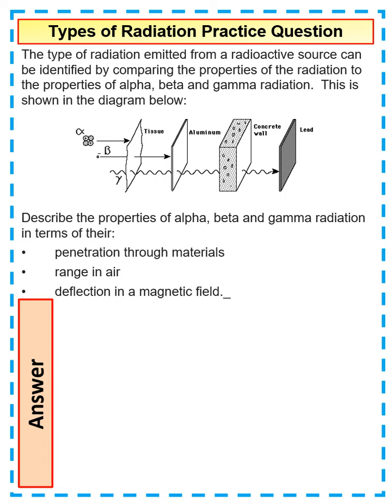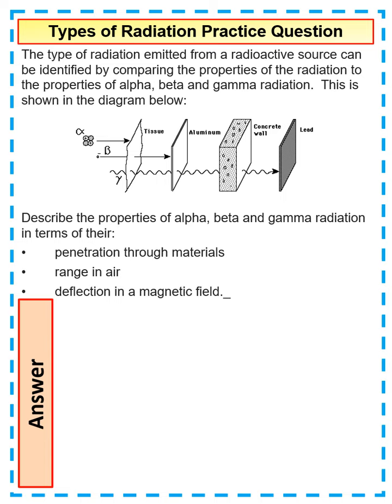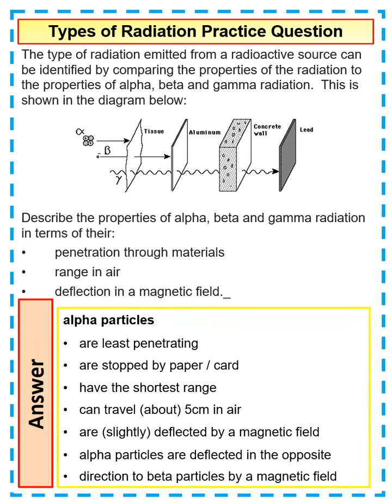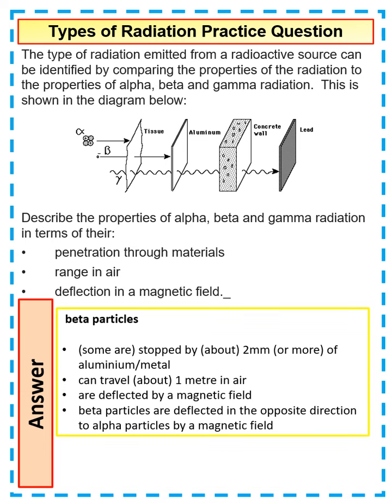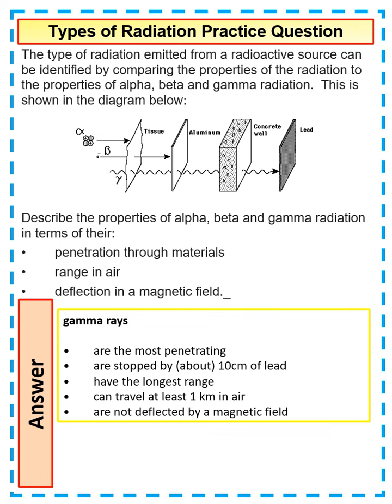Types of Radiation Practice GCSE Physics Question